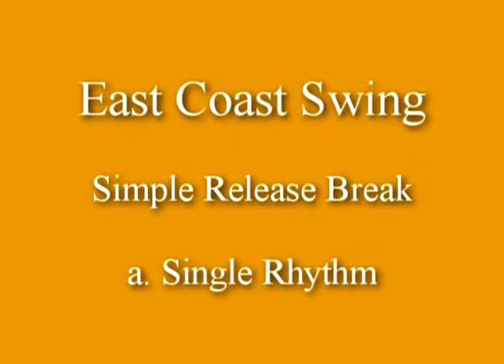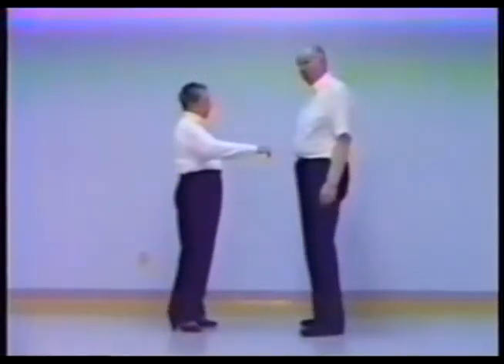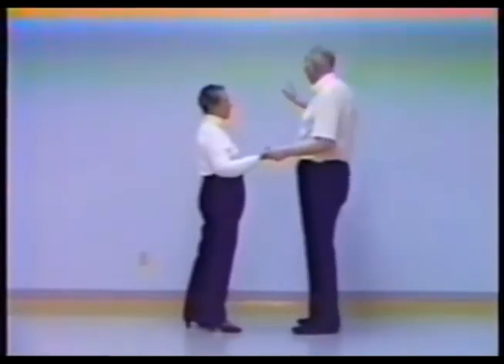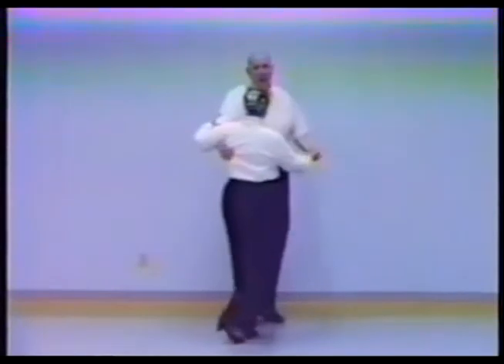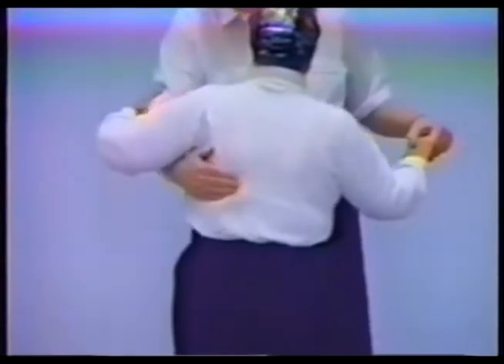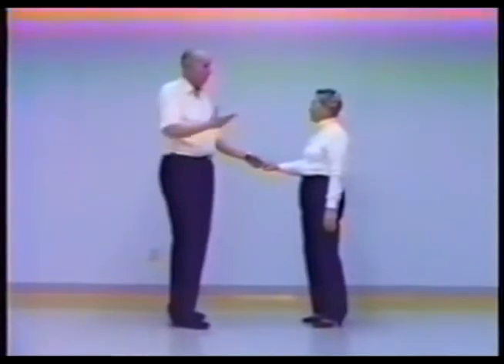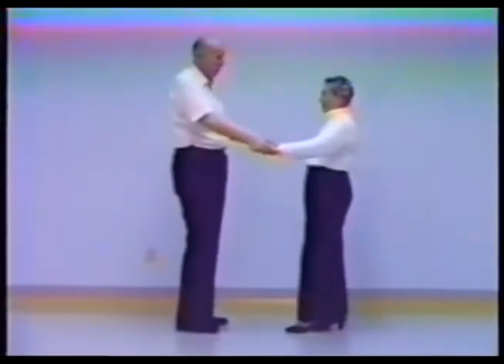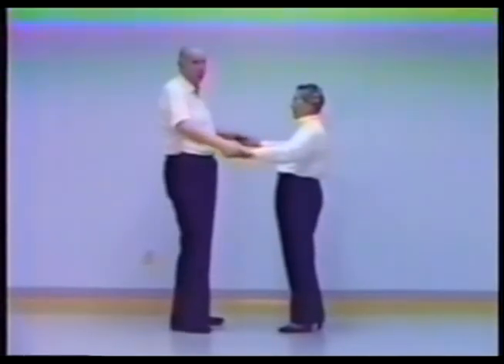T1 41 EastCoastSwing SimpleReleaseBreak SingleRhythm